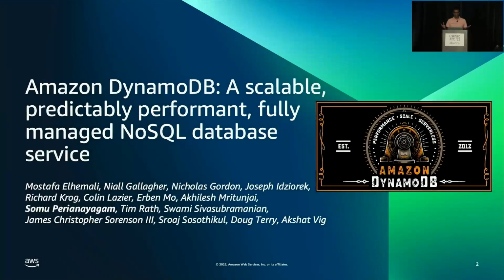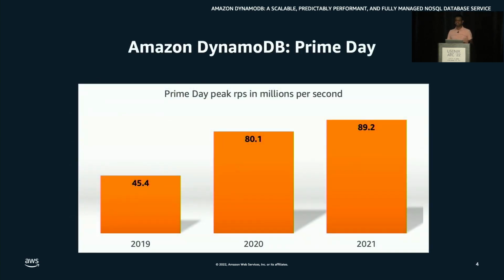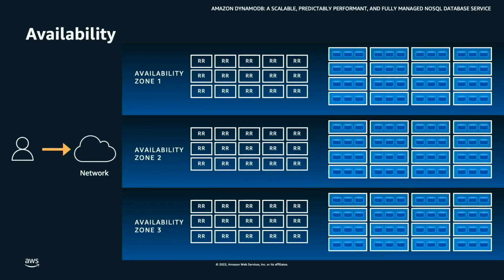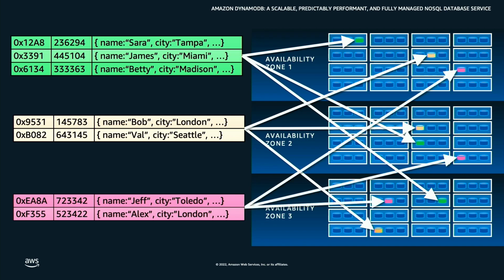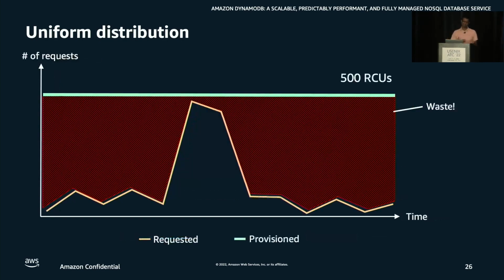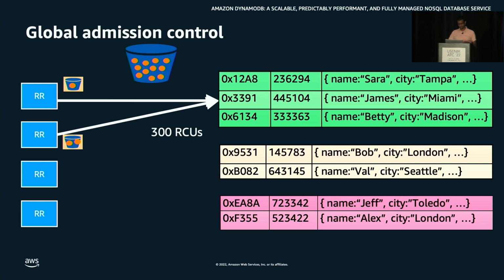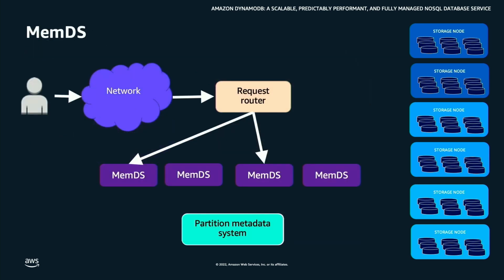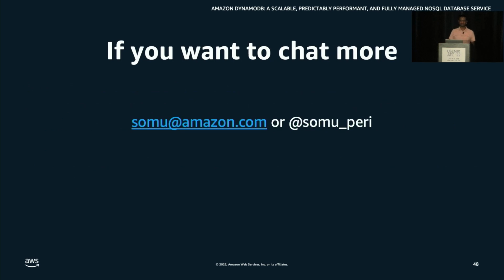USENIX ATC '22 - Amazon DynamoDB: A Scalable, Predictably Performant, and Fully Managed NoSQL...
USENIX ATC '22 - Amazon DynamoDB: A Scalable, Predictably Performant, and Fully Managed NoSQL Database Service

Mostafa Elhemali, Niall Gallagher, Nicholas Gordon, Joseph Idziorek, Richard Krog, Colin Lazier, Erben Mo, Akhilesh Mritunjai, Somu Perianayagam ,Tim Rath, Swami Sivasubramanian, James Christopher Sorenson III, Sroaj Sosothikul, Doug Terry, Akshat Vig, Amazon Web Services

Amazon DynamoDB is a NoSQL cloud database service that provides consistent performance at any scale. Hundreds of thousands of customers rely on DynamoDB for its fundamental properties: consistent performance, availability, durability, and a fully managed serverless experience. In 2021, during the 66 hour Amazon Prime Day shopping event, Amazon systems including Alexa, the Amazon.com sites, and Amazon fulfillment centers, made trillions of API calls to DynamoDB, peaking at 89.2 million requests per second, while experiencing high availability with single-digit millisecond performance. Since its launch in 2012, DynamoDB's design and implementation have evolved in response to our experiences operating it. The system has successfully dealt with issues related to fairness, traffic imbalance across partitions, monitoring, and automated system operations without impacting availability or performance. Reliability is essential, as even the slightest disruption can significantly impact customers. This paper presents our experience operating DynamoDB at a massive scale and how the architecture continues to evolve to meet the ever-increasing demands of customer workloads.